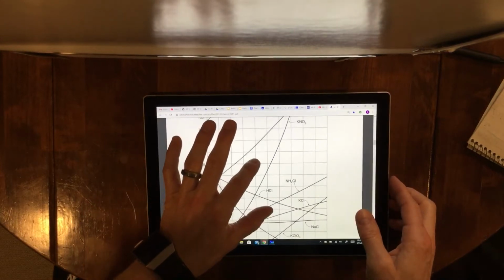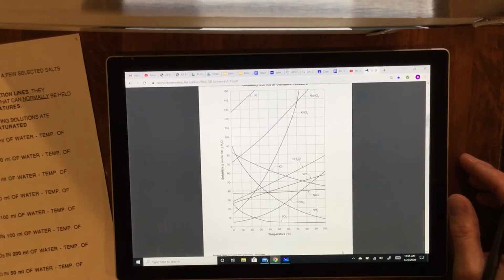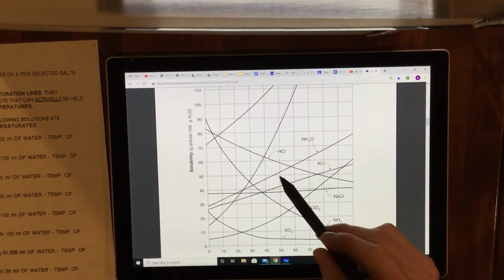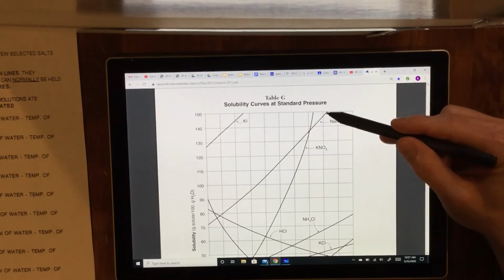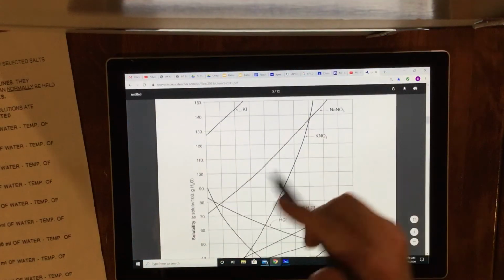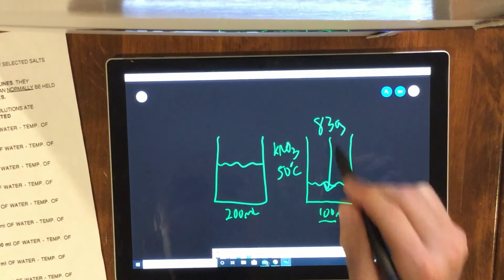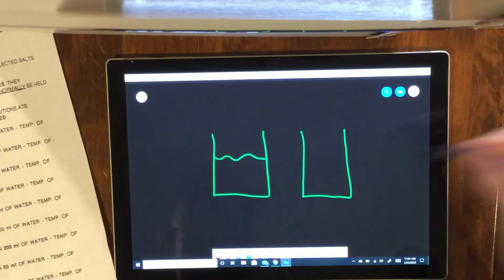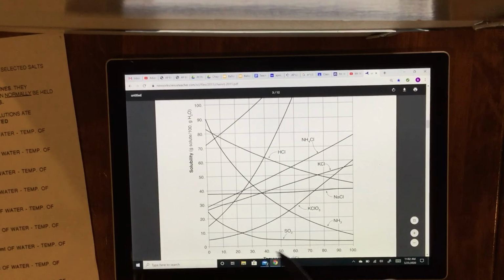3/25/20 Regents chem #1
Answers to table G worksheet